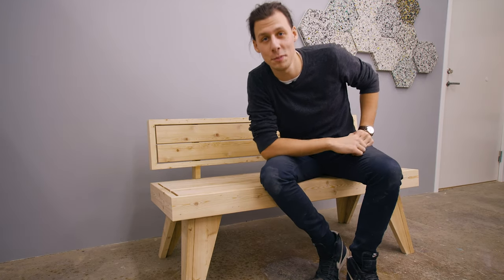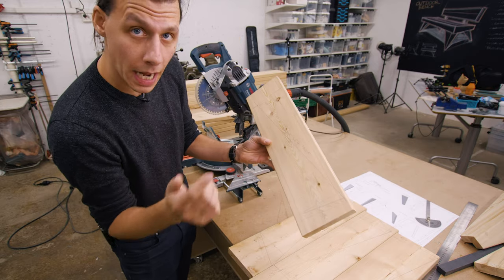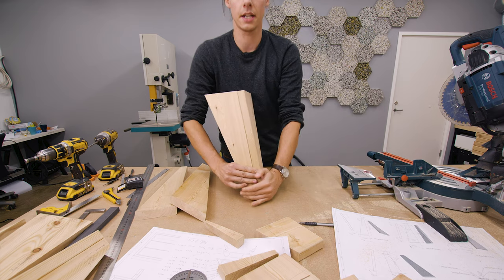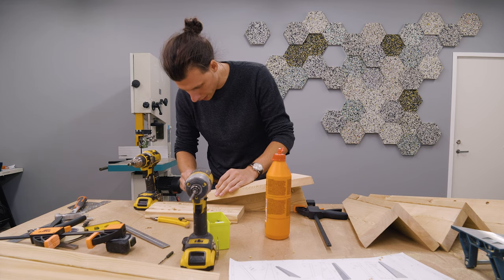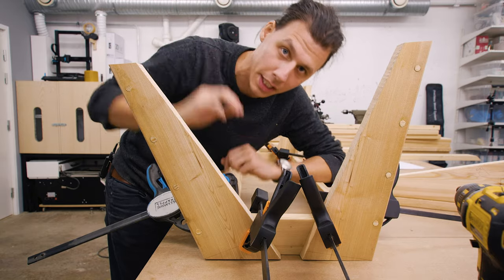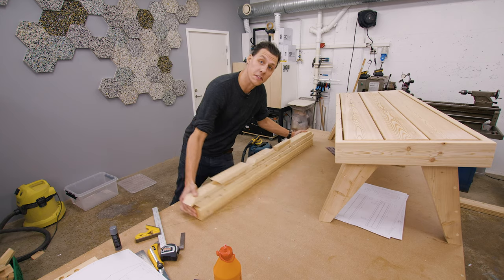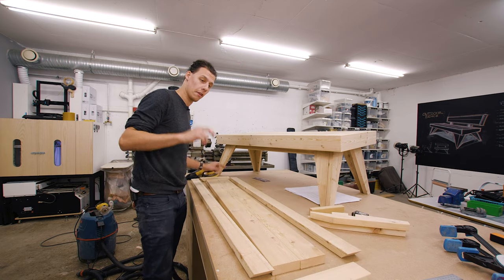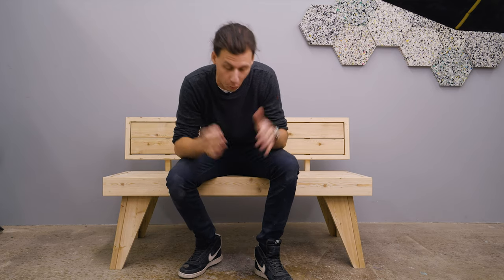DIY Outdoor Bench - Modern Bench How-To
In today's video, I'm making a modern outdoor sitting bench.

The bench is based on a standard decking board with a size 28mmx142mm. And the material used is Siberian larch, which can be left outside without any surface treatment. Over time the wood will develop a grey tone, and to speed up this process I treated the wood with iron oxide sprayed on.